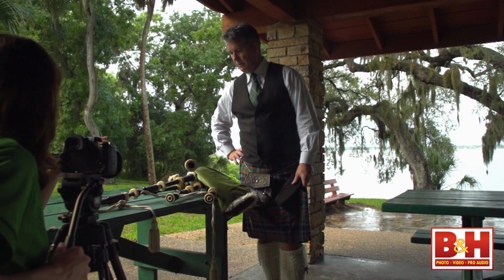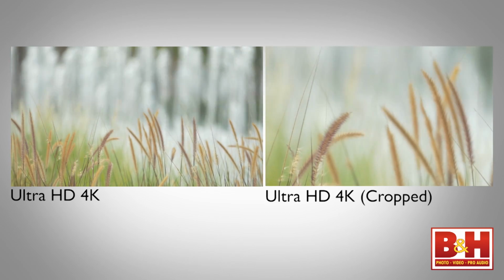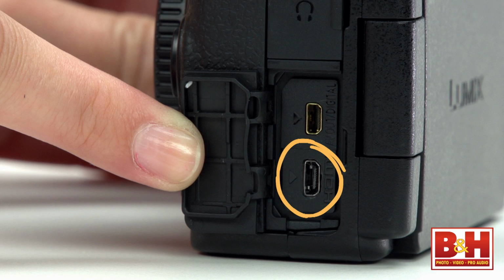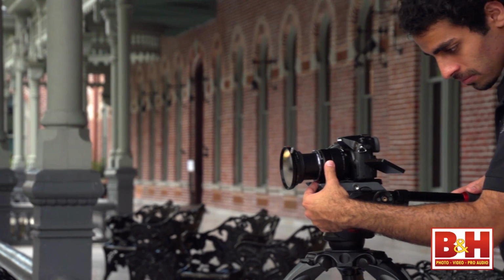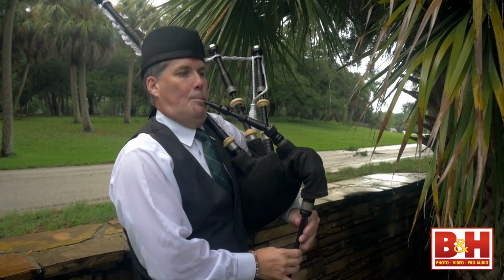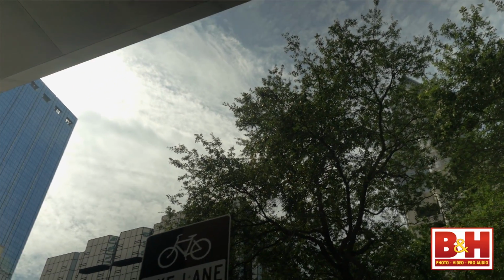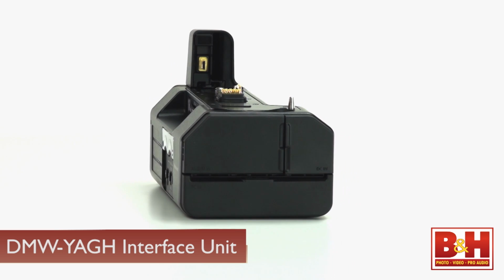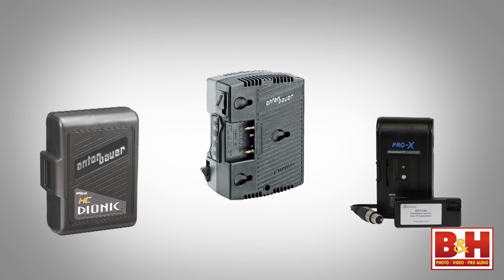Hands-On Review: Panasonic | Lumix DMC-GH4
Panasonic launches into the 4K video market with the new GH4.  Mia McCormick shows us around this DSLR, that is loaded with professional video features including high end bitrates and codecs.  We will also take a look at the YAGH Interface Unit.